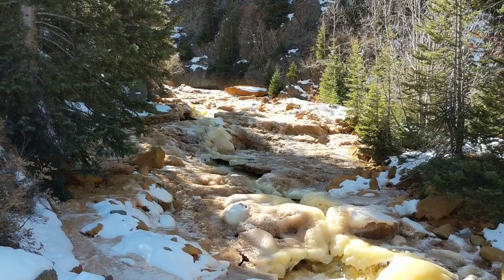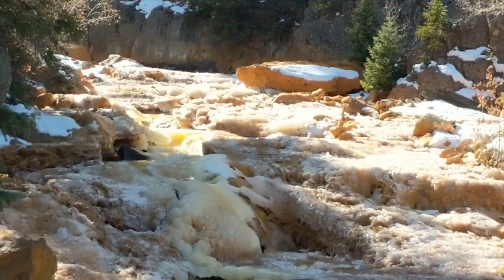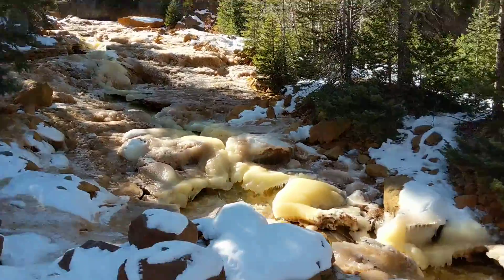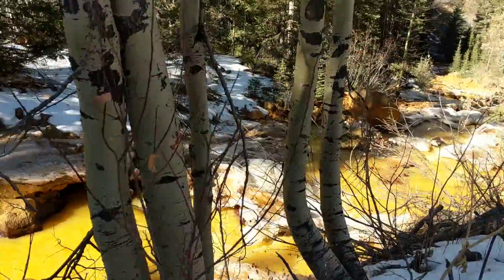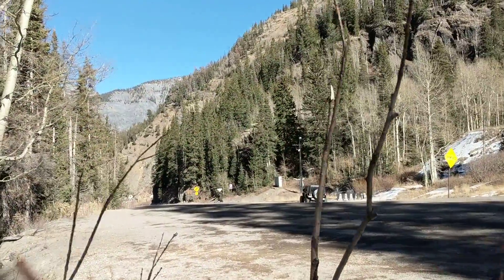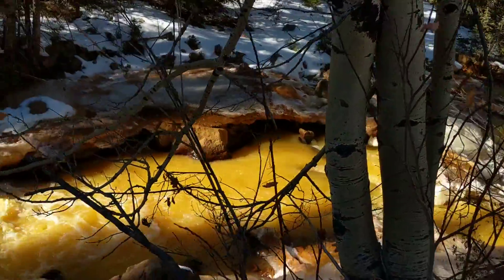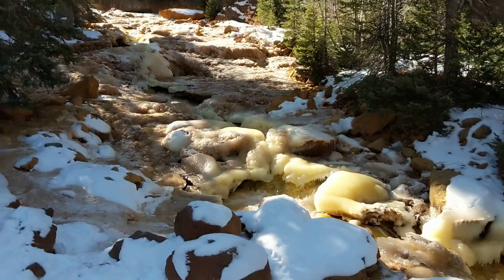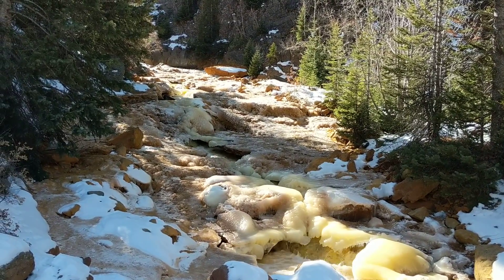Red mountain creek @ Red MTN hwy 11/17/19